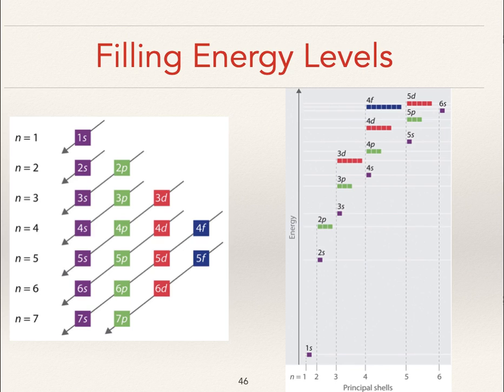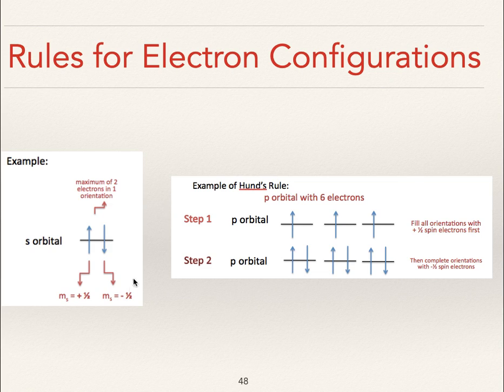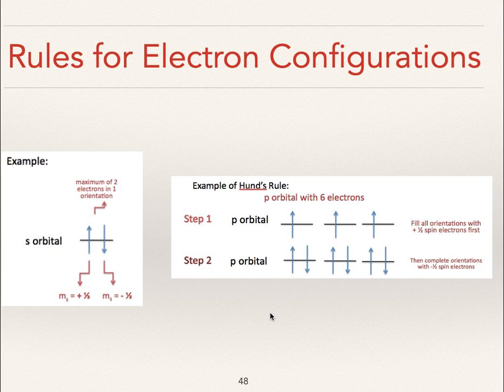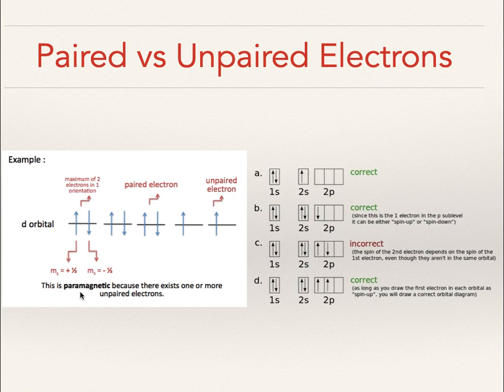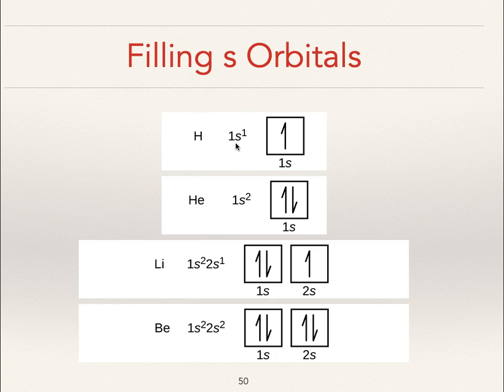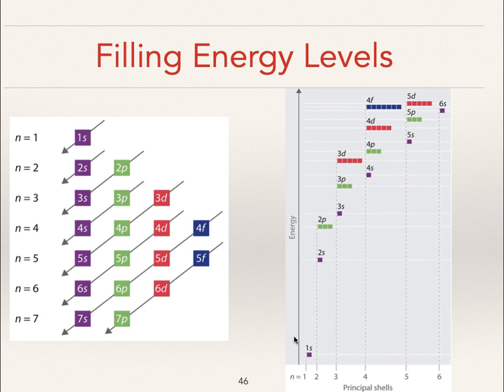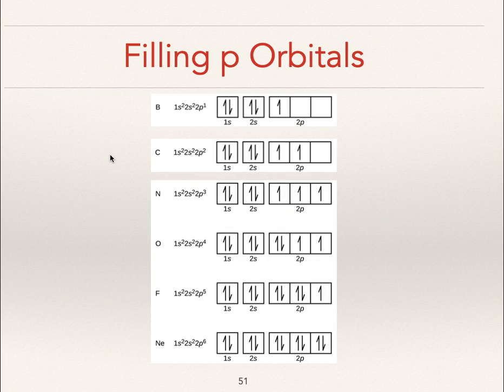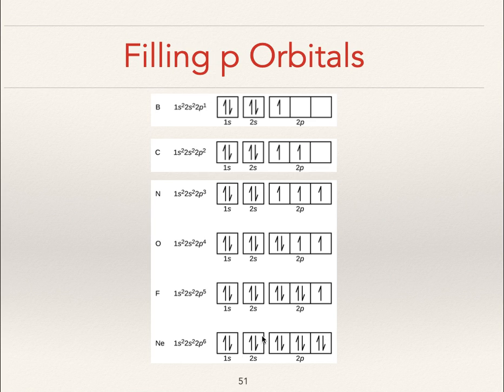11 9 Electron Arrangements Video Part 2